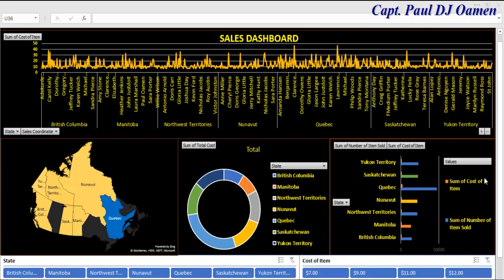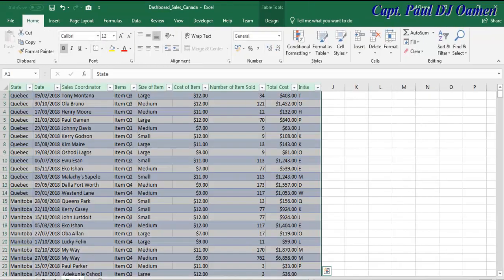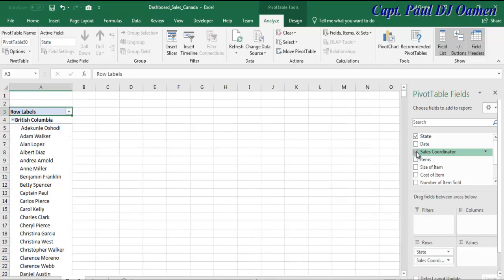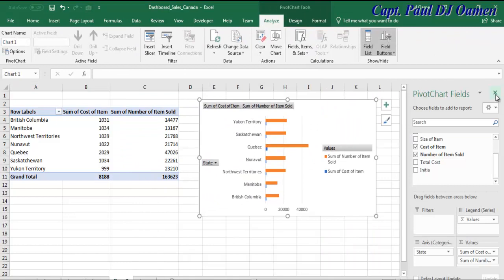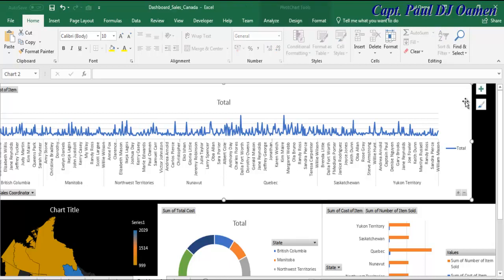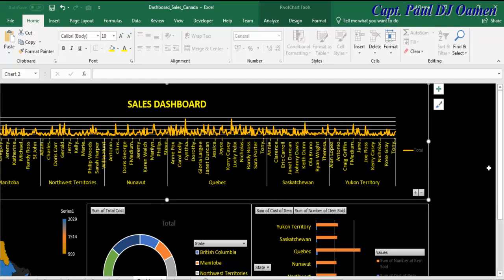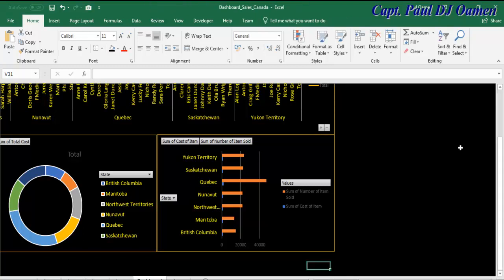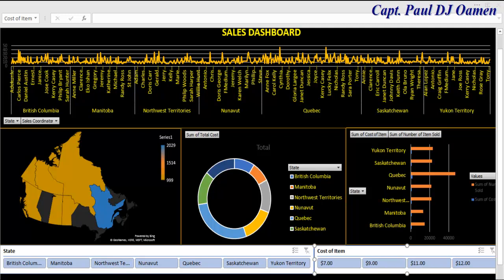How to Create an Interactive Dashboard Systems in Excel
How to Create an Interactive Dashboard in Excel, In this dashboard tutorial you will learn how to insert map chart and various chart.